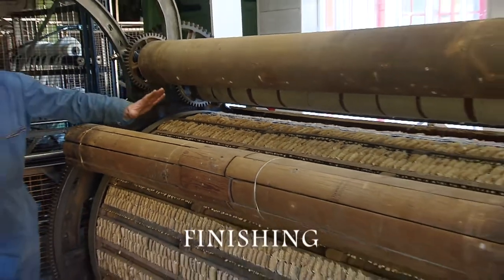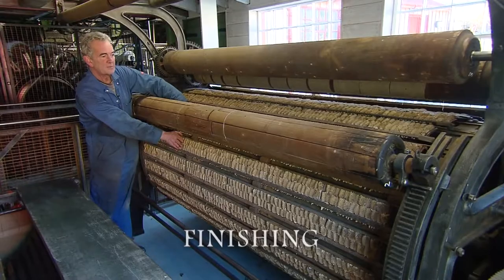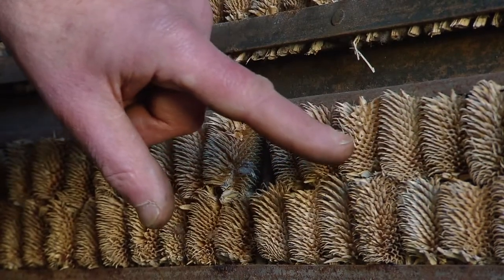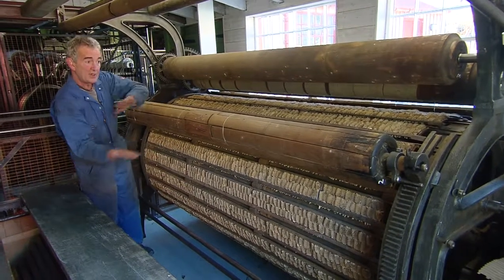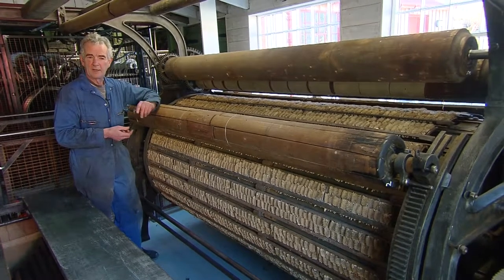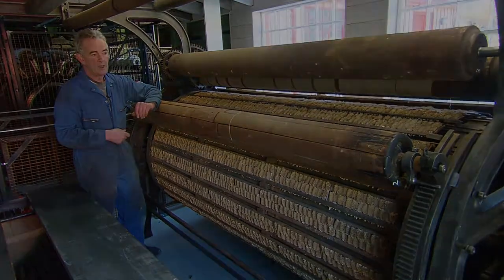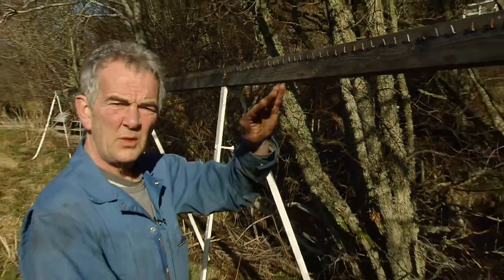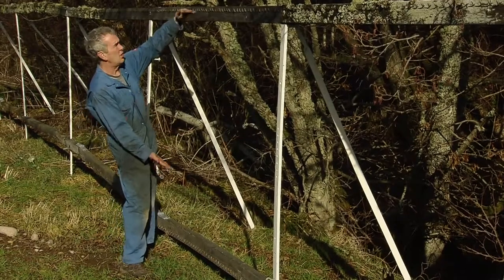Production - Finishing Woven Cloth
One of the Woolmill’s most interesting machines is the Teasel Gig. Made by G W Tomlinson of Huddersfield in 1870, it’s basically a large drum covered with rods, filled with teasles, with a cradle. Teasles have been used to finish cloth since classical times; they produce the finest finish.